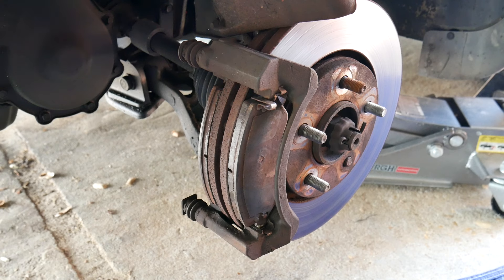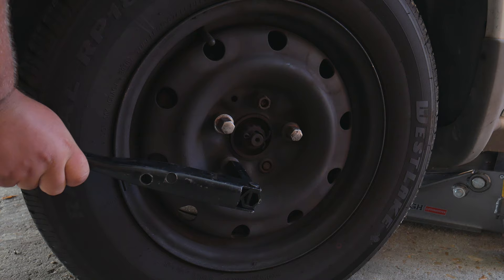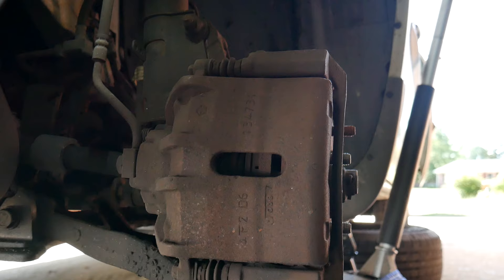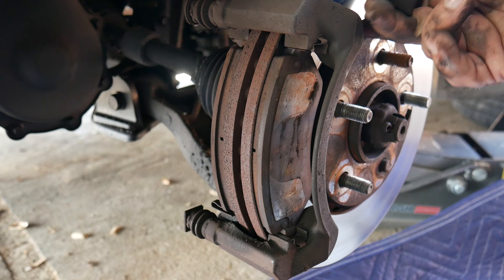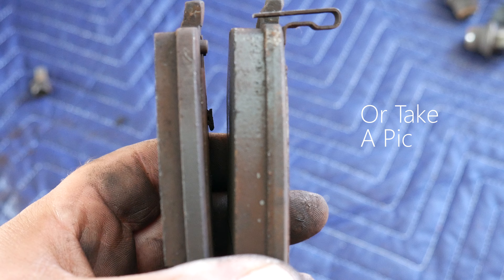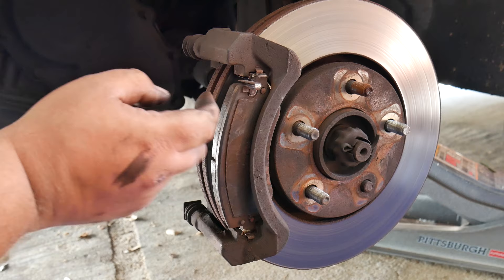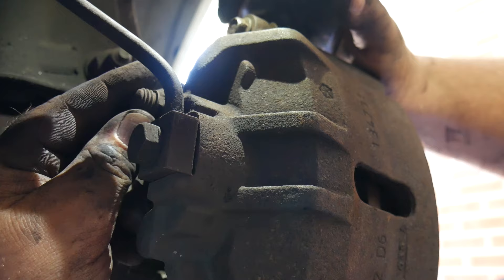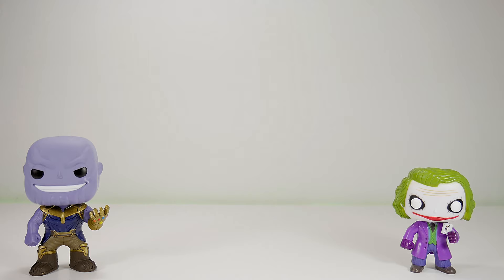How To Change Replace Brake Pads Easy Simple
In today's video we are taking a look at how to replace or change you're cars brake pads. This is so simple anyone can do.

brake pads
brake depressor
jack stand
wheel chocks
rachet set
mechanic accessories